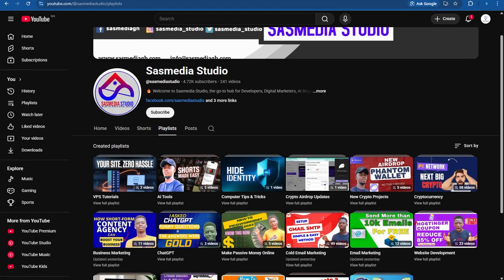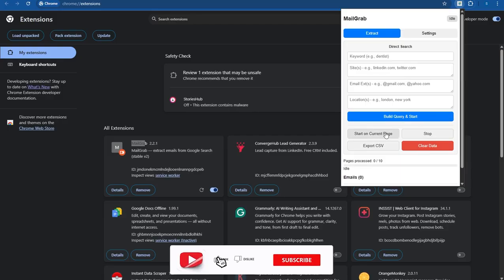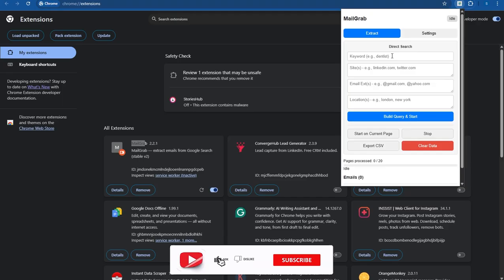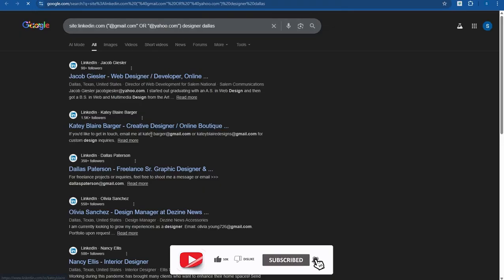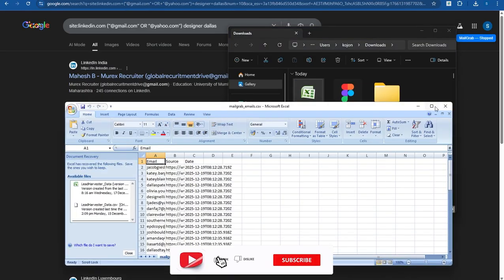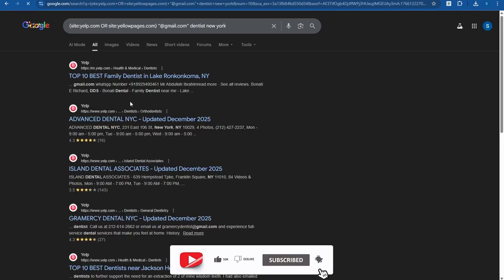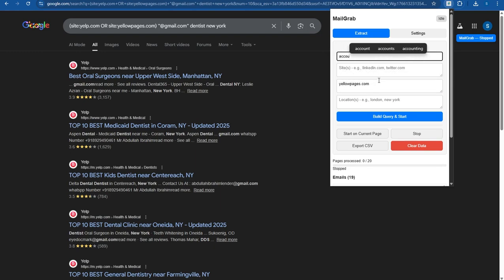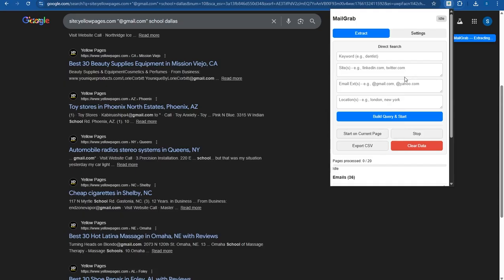Mail Grab: Extract Emails From Any Source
How to Build Your Email List Fast: Scrape Unlimited Targeted Emails. This guide demonstrates how to script emails using a tool called Mail Grab, showcasing its ability to bypass various websites like Yellow Pages, Facebook, Instagram, and LinkedIn to obtain email addresses. The video focuses on efficiently gathering email data from online sources using an email extractor. Learn how this email extractor software can help you with bulk email extractor needs, making it the best email extractor for your lead generation efforts.